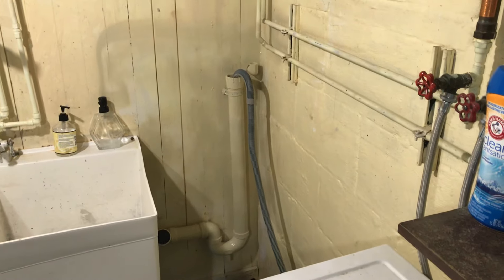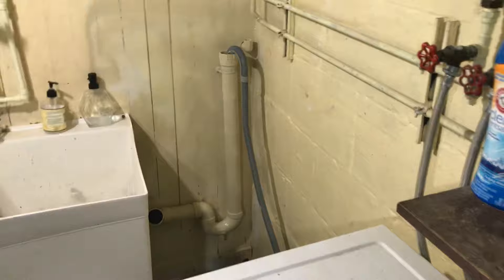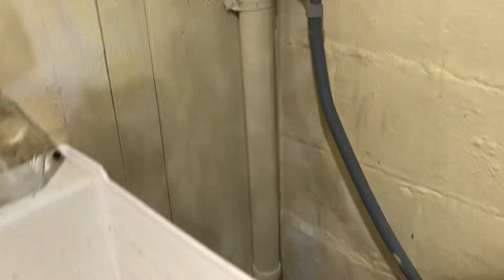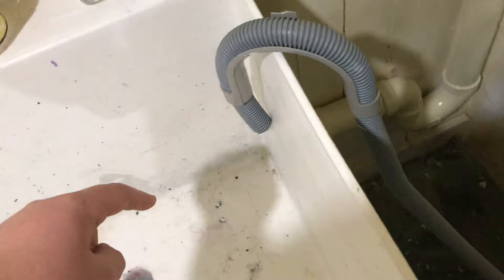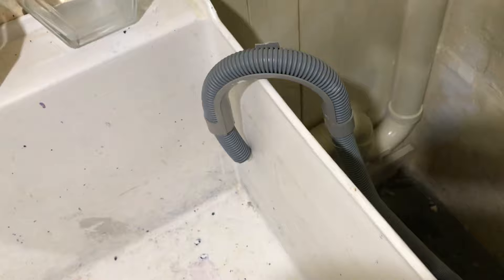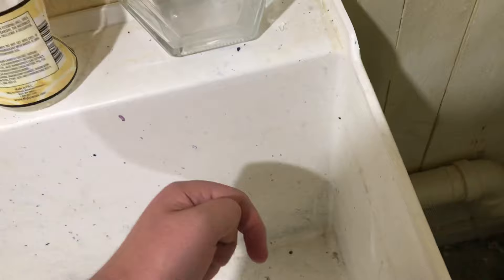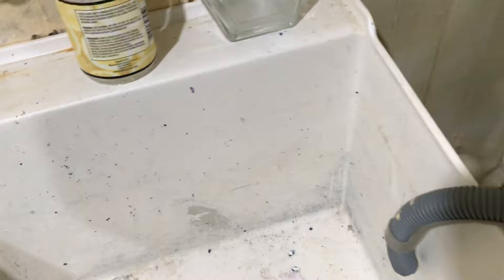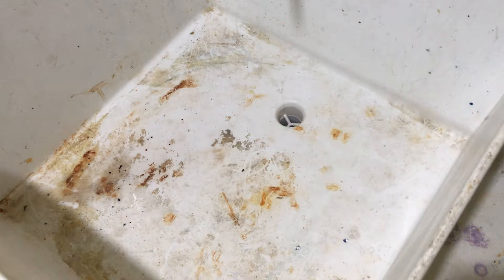Why you should drain your washing machine drain into a standpipe rather than the utility sink.(2021)